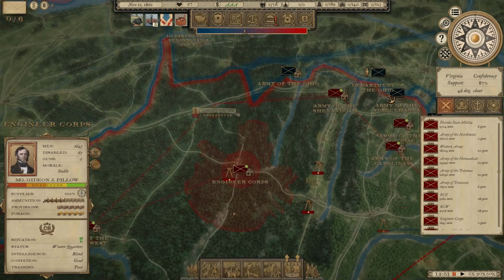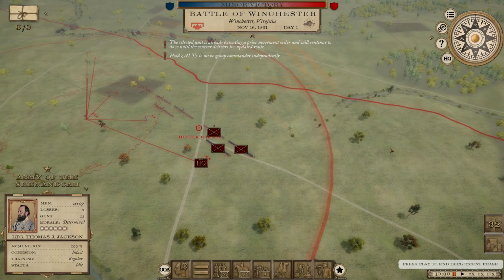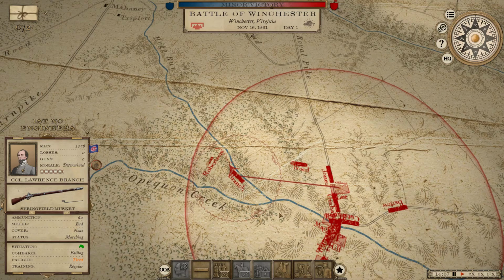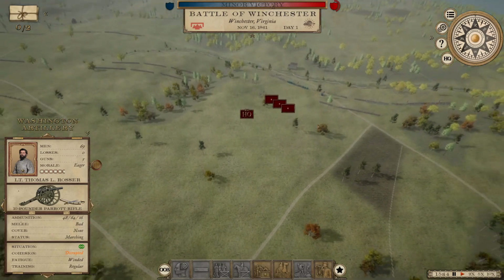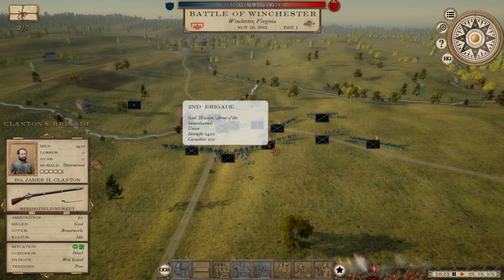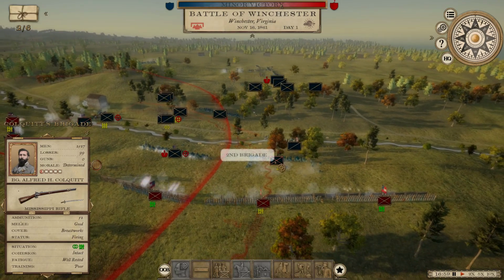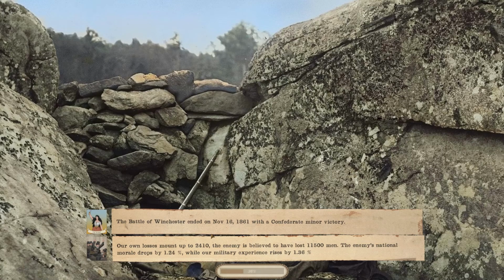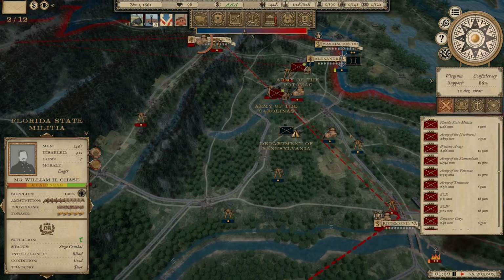Lee to the Rescue / Grand Tactician: The Civil War, Confederate Campaign Episode 8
4 Federal Armies descend on Jackson at Winchester. Lee rushes to his aid.

Chapters:
00:00 Intro
00:43 Recap
04:15 Guessing Enemy Intentions
05:34 4 Federal Armies Descend on Winchester
08:25 5th Winchester
10:10 Map Recon and Strategy
12:22 Deployment
14:18 Federal Forces Spotted
18:50 Lee Arrives
20:35 Skirmishing in Town
29:00 Contact on Right Flank
30:50 Skirmishers Pushed from Town
32:30 Federals Push Up to Left Flank Defense Line
36:50 Federal Attack on Left Begins
40:10 Federal Attack on Right Begins
45:00 Lee Pushes Back on Left
52:38 End of Day / Federal Withdrawal
53:20 Post Battle
55:00 Outro